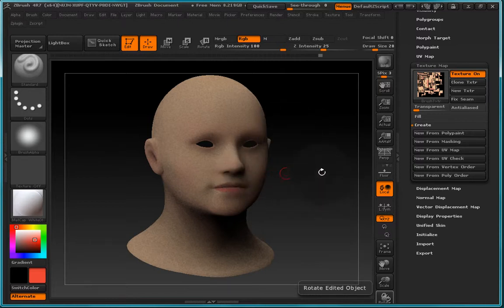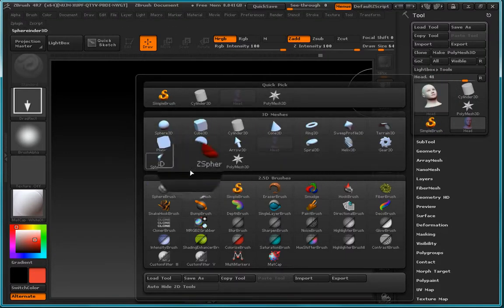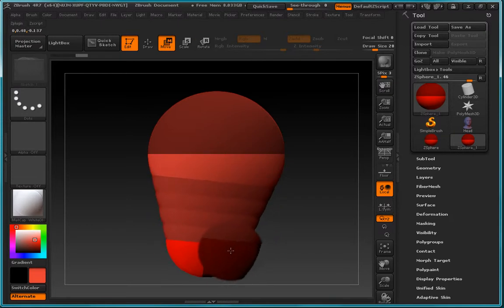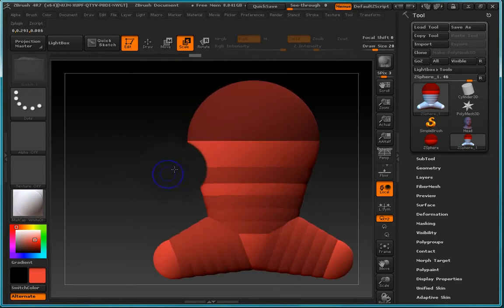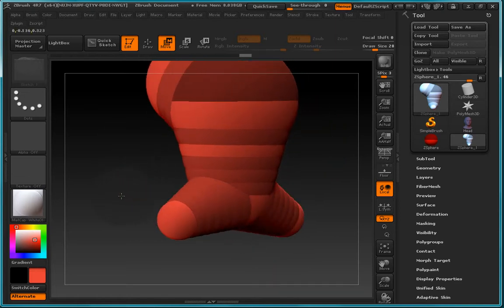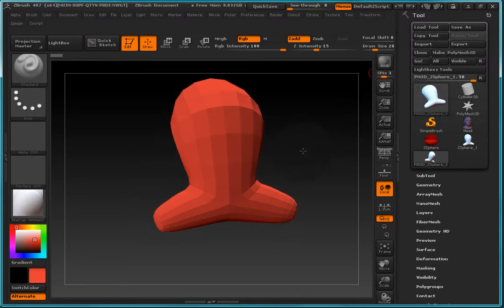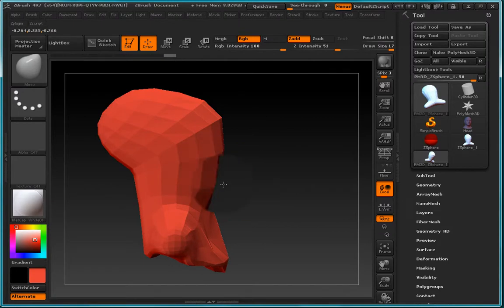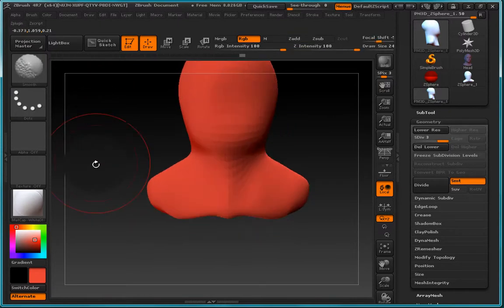16 Custom Base Mesh